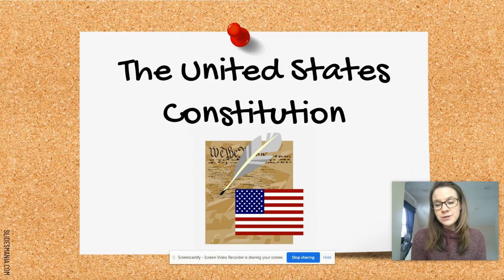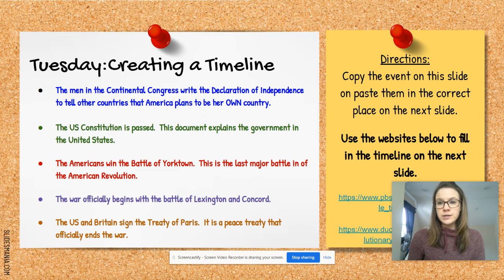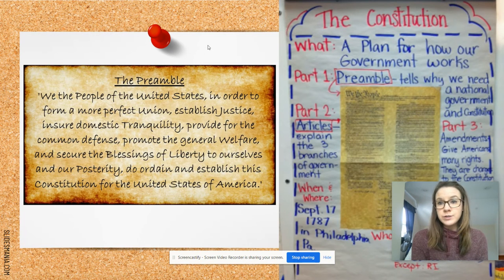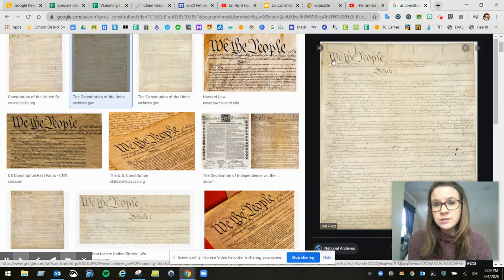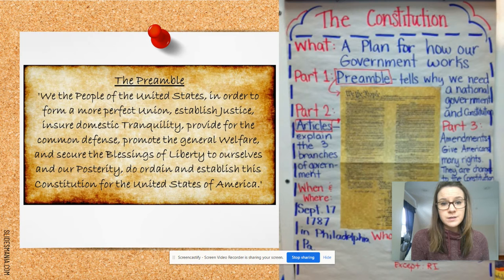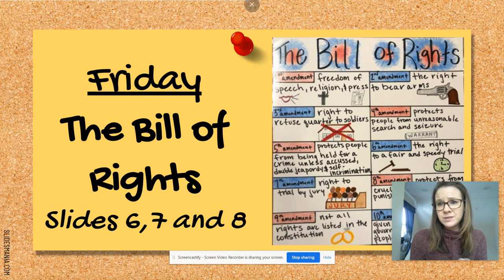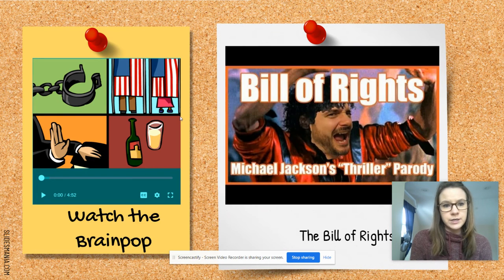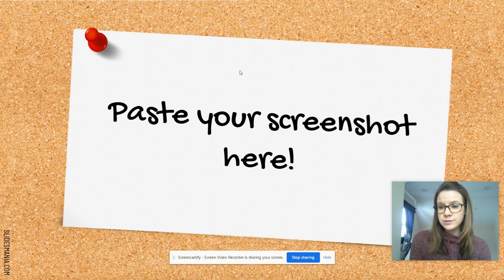Untitled: May 4, 2020 2:12 PM